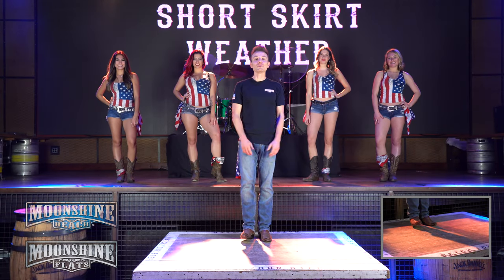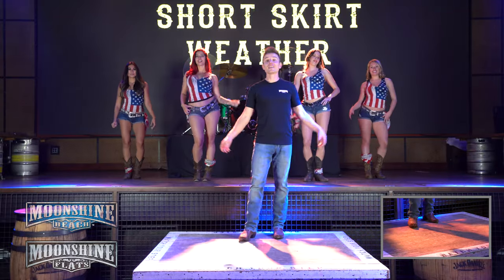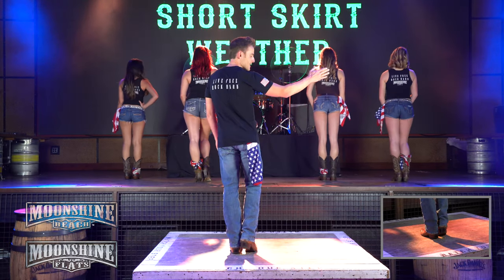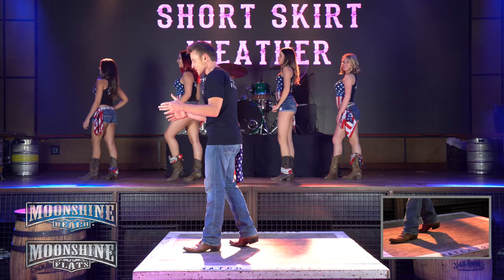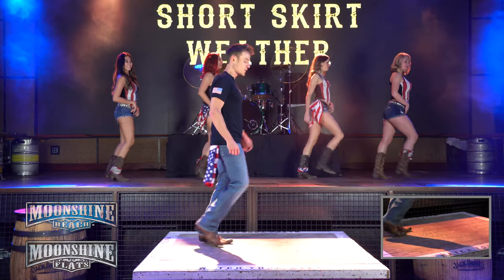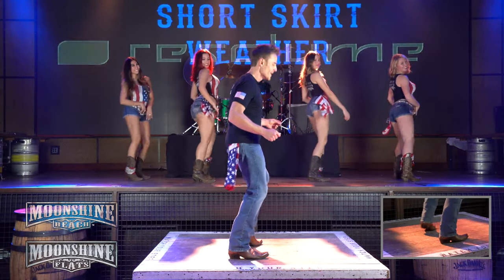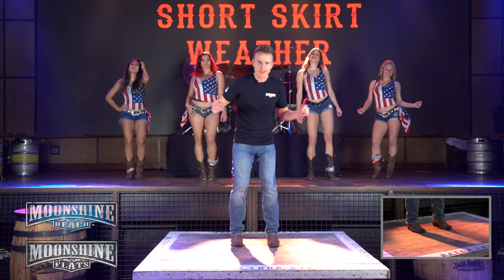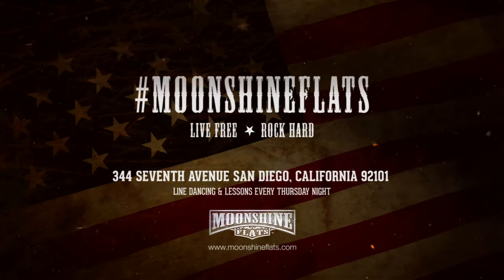Line Dance Tutorial (Beginner) | Short Skirt Weather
Learn Short Skirt Weather with Moonshine Flats! 🤠

Dive into the "Short Skirt Weather" line dance taught by our talented Moonshine Honeys! Featuring the song "Short Skirt Weather" by @KaneBrown.

Living in or visiting SD? We offer weekly line dancing nights, so bring your boots and come hang out!
Moonshine Flats: Lessons every Thursday through Saturday
Moonshine Beach: Lessons every Tuesday, Friday, and Saturday

Check our schedule to see what dances we will be teaching